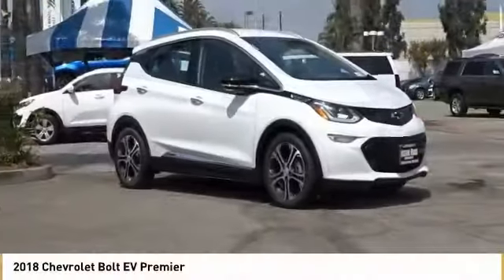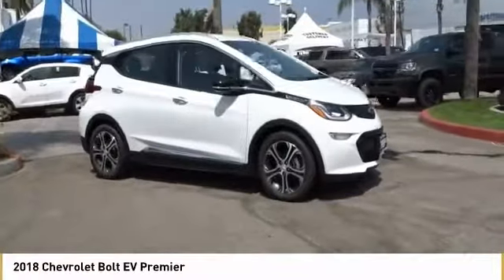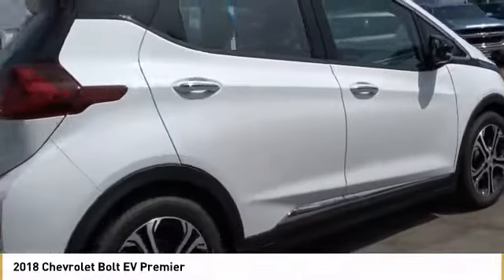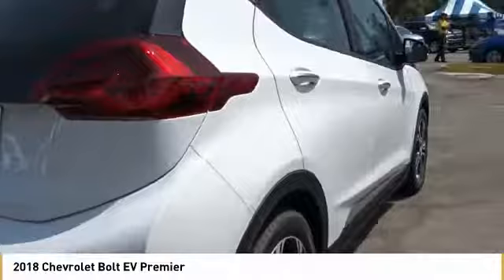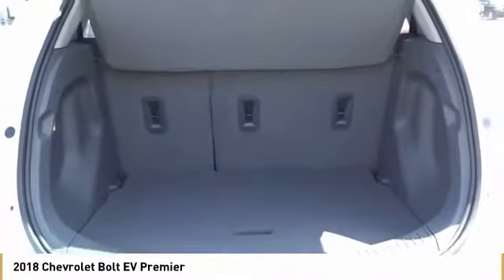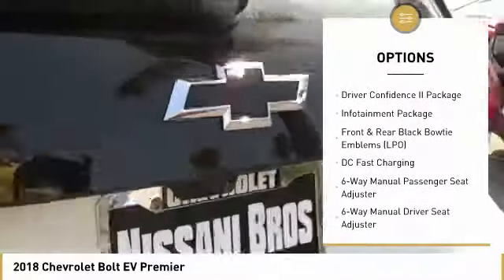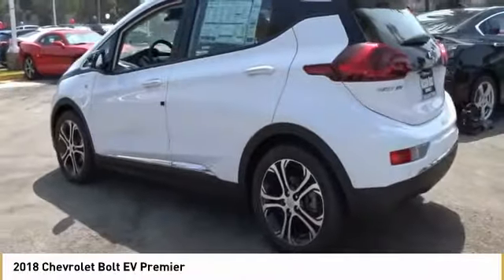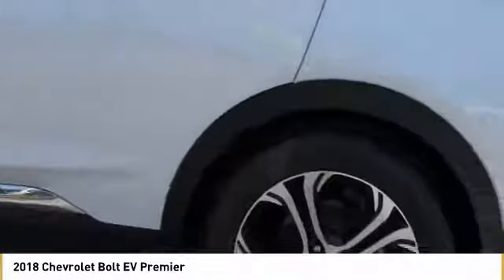2018 Chevrolet Bolt EV Premier New 18Z2043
Summit White 2018 Chevrolet Bolt EV Premier FWD 1-Speed Automatic Electric Drive UnitbrbrWith Every Purchase or Lease of a new or used Chevrolet at Nissani Bro's Chevrolet in Culver City, you will receive the following: *Complimentary Lube, Oil, and Filter Change *Complimentary Car Washes *Courtesy Loaner Vehicle *Complimentary Flat Tire Repair *Express Shuttle Service *Pre-Registered Repair Service For the as long as you OWN the vehicle! Recent Arrival! 110/128 Highway/City MPG